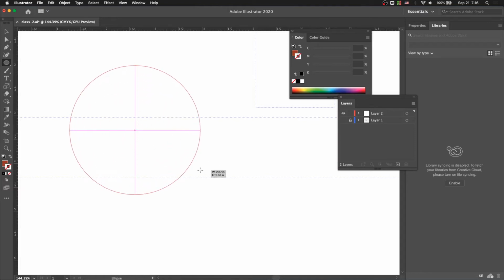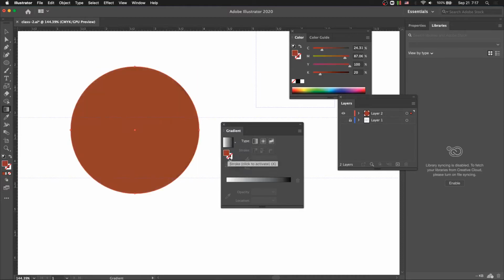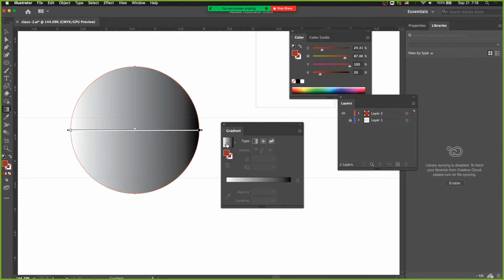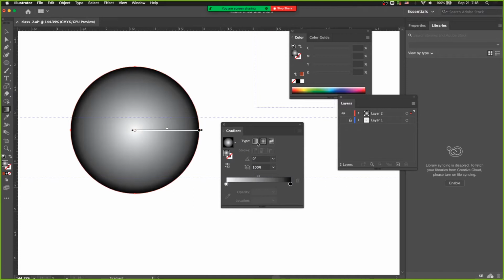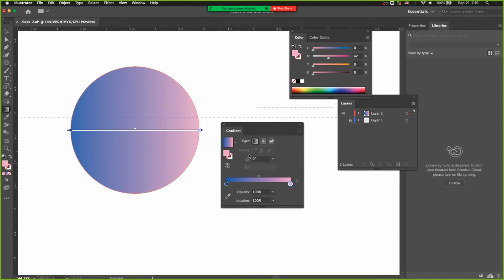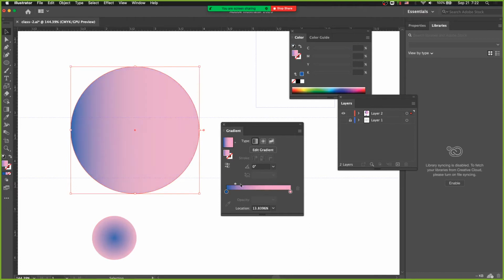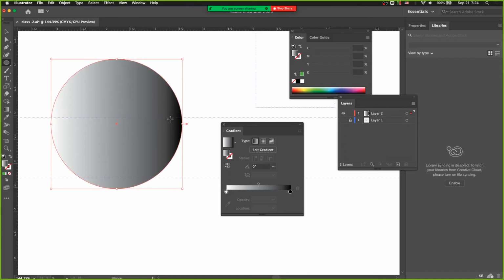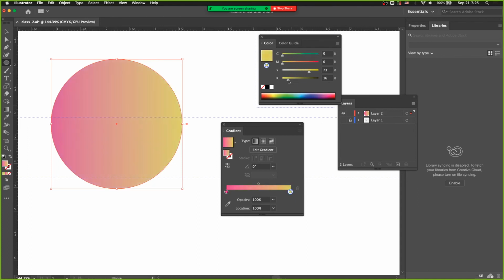Illustrator Lesson 2-4: Gradient